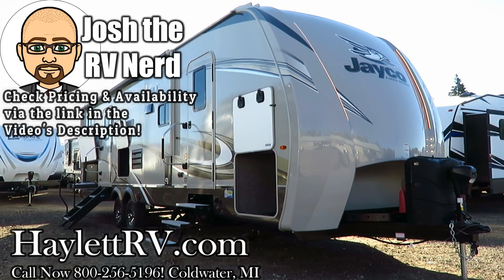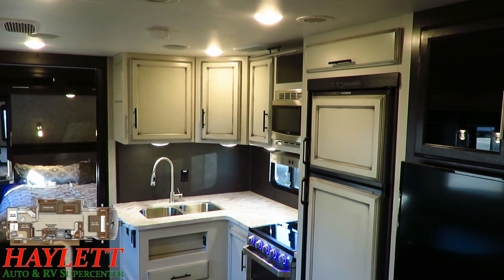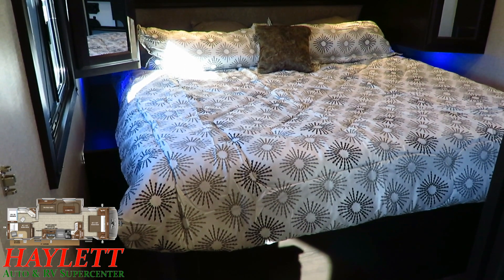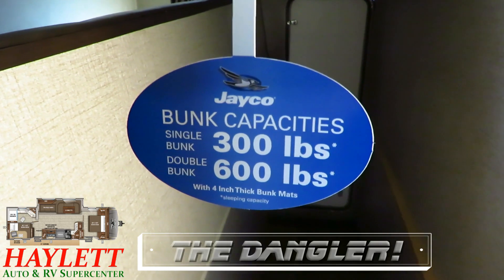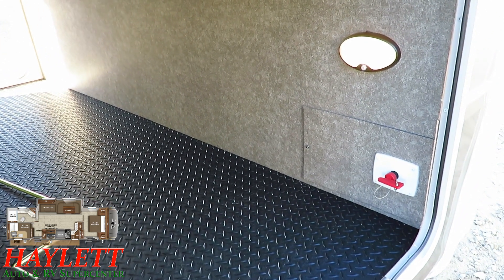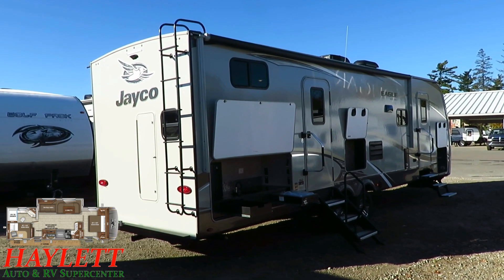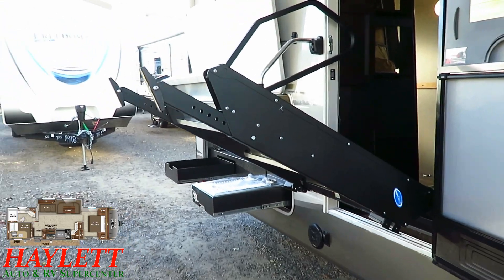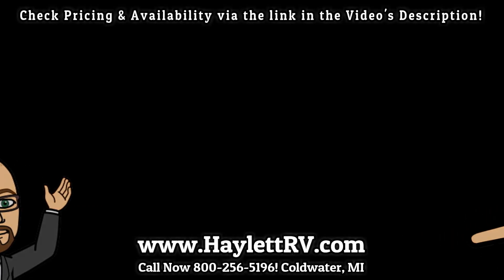(Sold) (Sold) 2020 & Late 2019 Jayco 284BHOK Eagle HT Luxury Half Ton Bunkhouse XL Travel Trailer